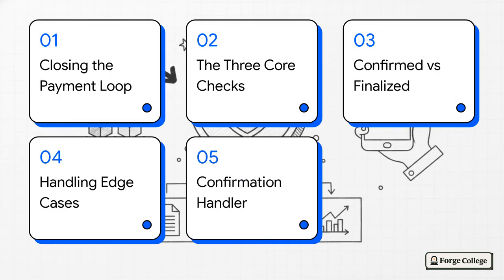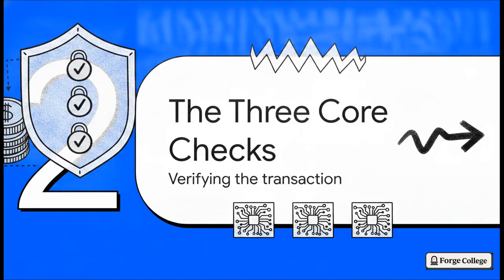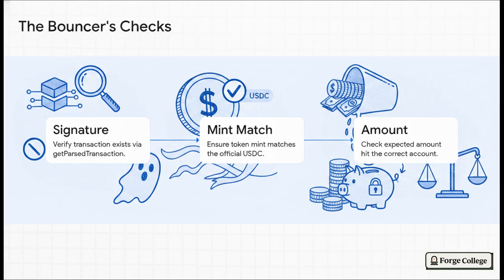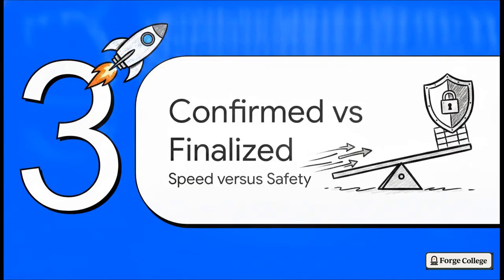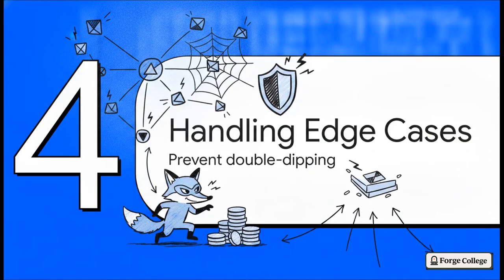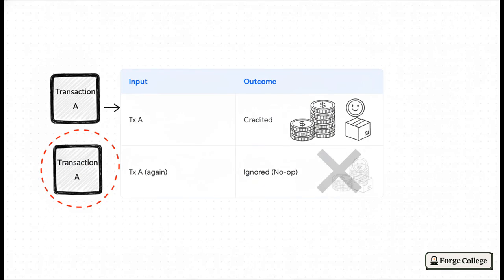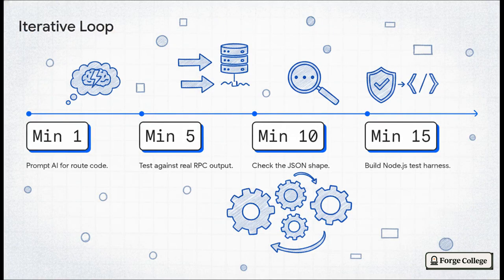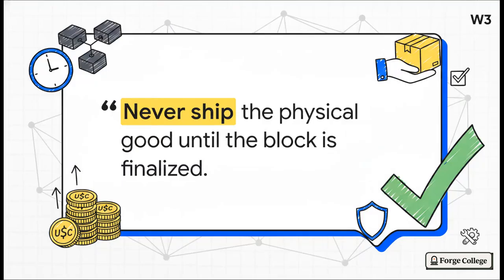USDC Payments: Confirmations & Merchant Integration — Forge College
Why does a storefront sometimes mark a payment as complete before the token transfer is final? Reliable payment flows depend on observing correct on-chain events and the right confirmation level so you never reconcile an order based on a partial or incorrect transfer.

In this lesson you will run a complete test USDC payment flow using solana-pay and a Solana testnet environment, watch how wallets and the network surface confirmation events, and implement a merchant-side confirmation hook that safely reconciles orders. We cover the lifecycle from merchant payment request to wallet signature to SPL Token transfer on-chain, and show exactly which fields and checks your endpoint must validate: transaction signature, token mint, recipient address, and token amount. You will learn the practical differences between optimistic, confirmed, and finalized commitment levels and when to require finalized confirmation for merchant reconciliation. The lesson includes concrete test-and-assert strategies and a starter AI prompt to generate a Node.js Express /confirm-payment handler that fetches and validates transactions via web3.js.

Advanced backend engineers and Web3 integrators who already understand Solana accounts, SPL tokens, and basic merchant integration patterns. Familiarity with Node.js/Express and Solana web3.js is expected.

- Executing a USDC payment flow with solana-pay on testnet
- Transaction inspection: verifying SPL Token transfer, mint, recipient, and amount
- Confirmation commitment levels: optimistic vs confirmed vs finalized and tradeoffs
- Implementing a /confirm-payment merchant webhook that reconciles only after validation
- Testing and assertions for Solana test environments and using AI to scaffold handlers

Ready to build secure, production-ready payment reconciliation?